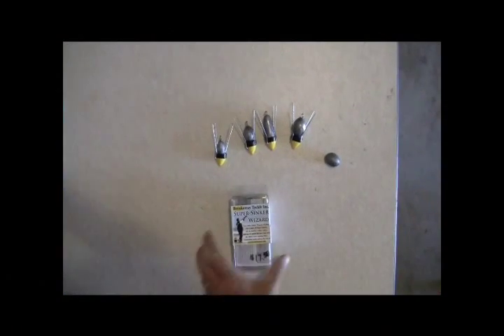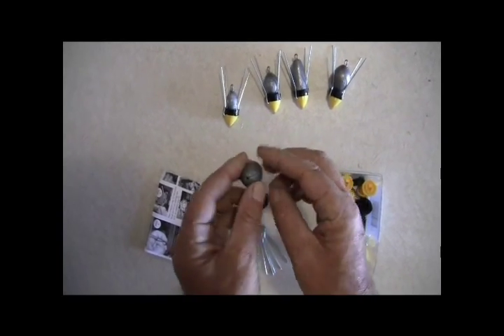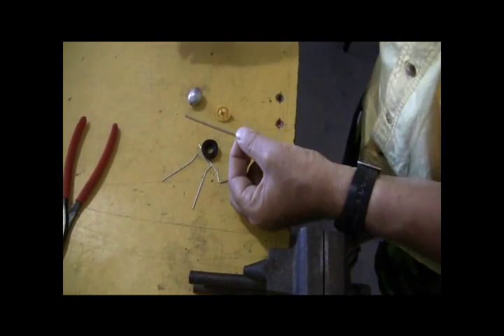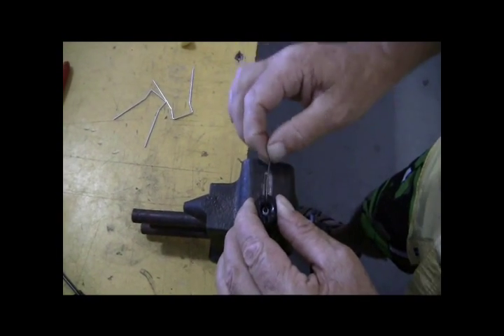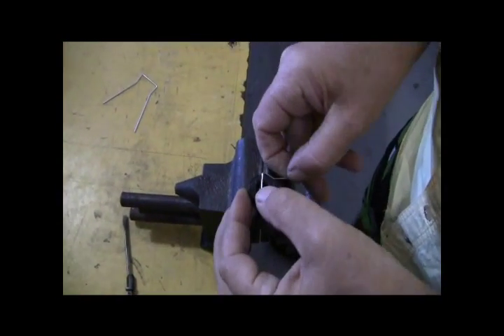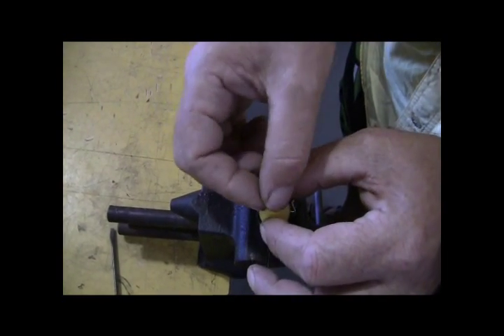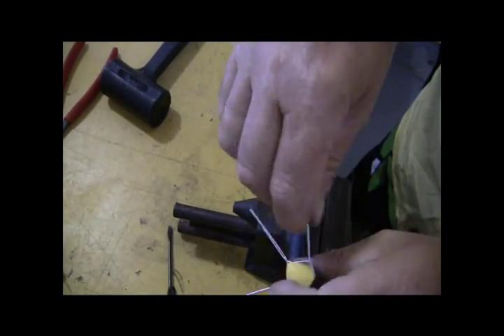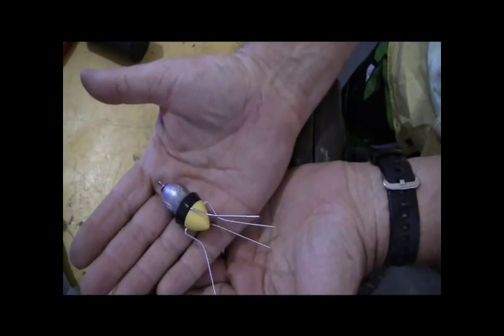SuperSinker.wmv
"How To" of the Super Sinker Wizard
Take any sliding sinker and make it into Breakaway with rotating wires. http:/.breakawayusa.com